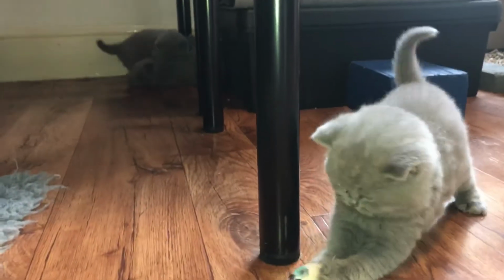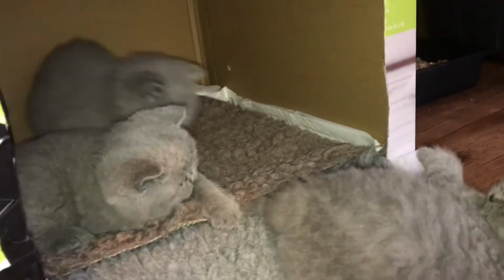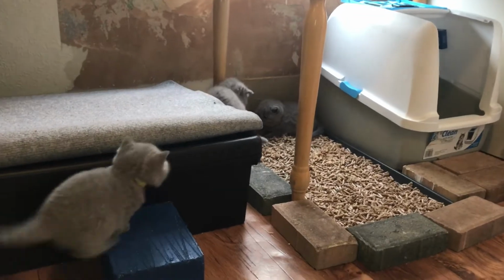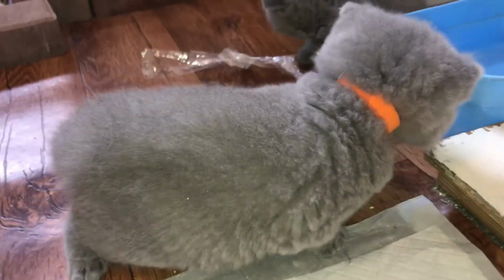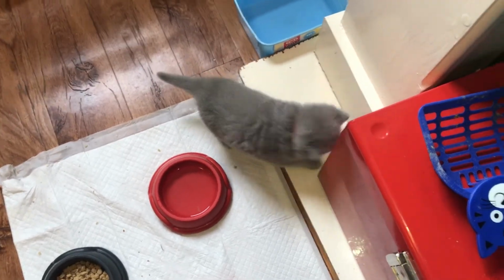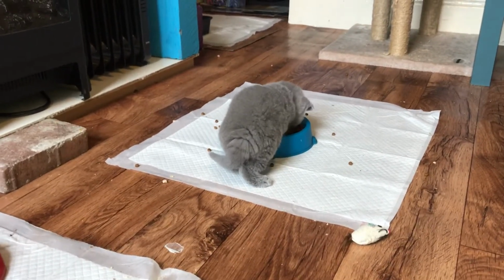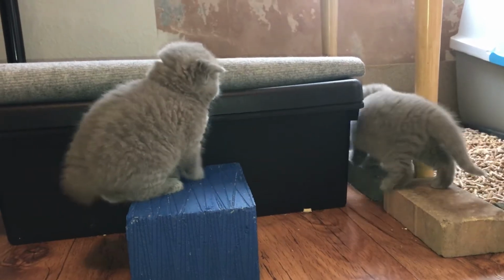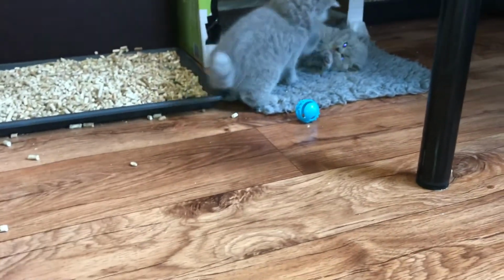Lyra’s kittens having fun 03/04